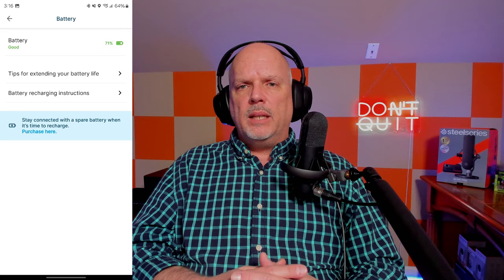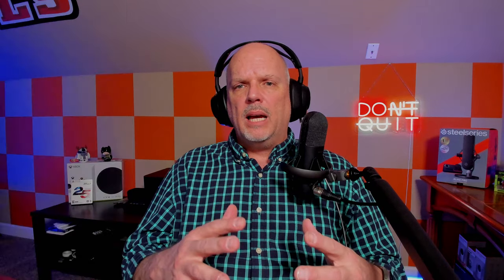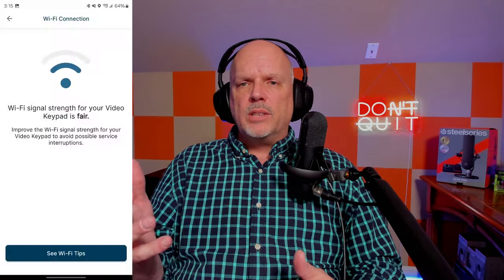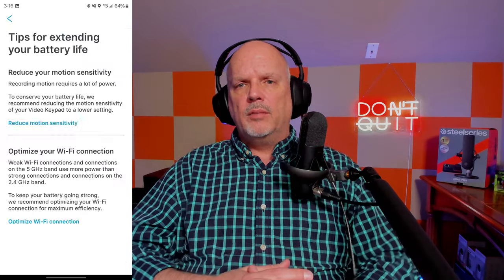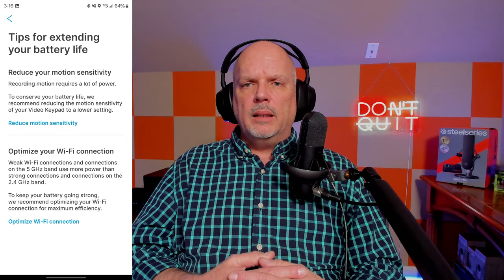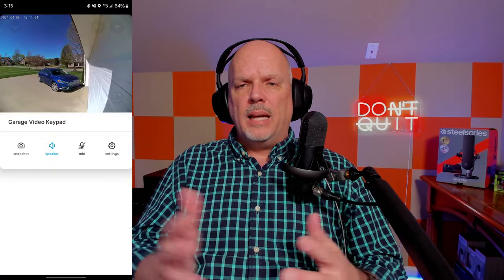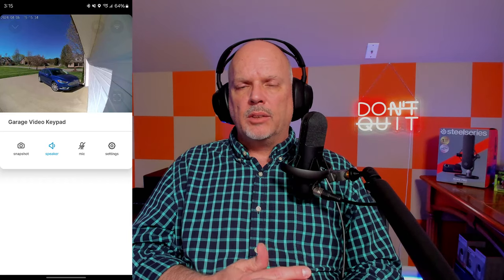Honest Opinion: myQ Video Keypad After 6 Months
Honest Opinion: myQ Video Keypad After 6 Months. Is The myQ Video Keypad Still The Best? Wondering if the myQ video keypad is still worth buying after six months of use? Join me as I share my honest opinion on its performance throughout a winter season. Find out if it's still the best choice out there!

myQ Smart Garage Door Video Keypad (Amazon)
myQ Smart Garage Video Keypad Rechargeable Battery (Amazon)
myQ Smart Home Security Camera (Amazon)
myQ Smart Touchscreen Deadbolt by Yale | LiftMaster Amazon (Amazon)